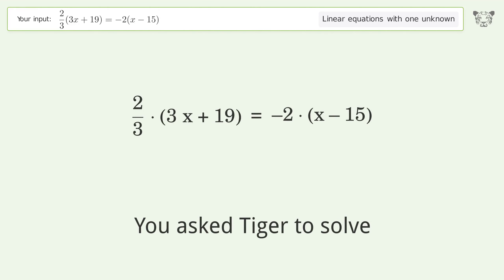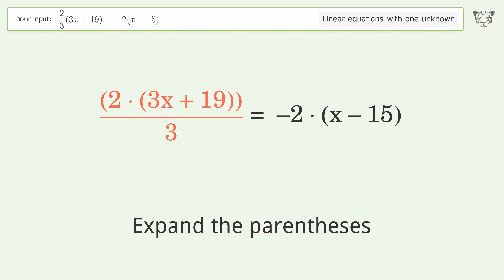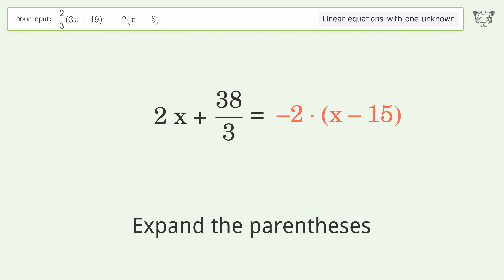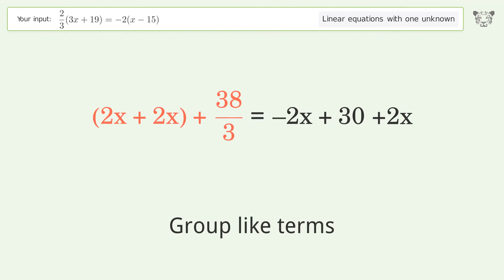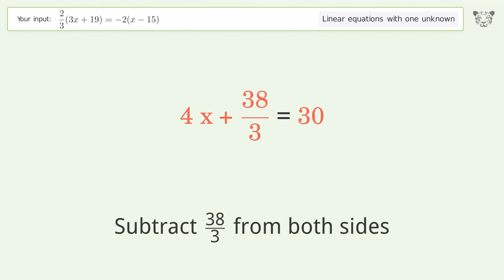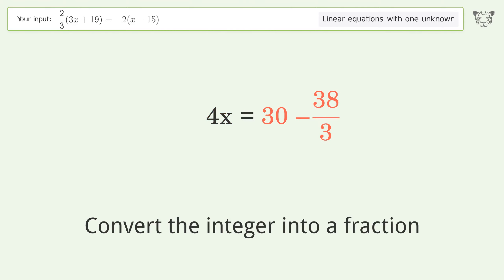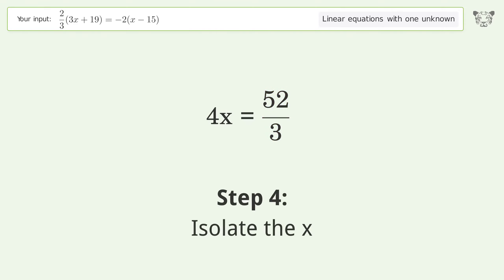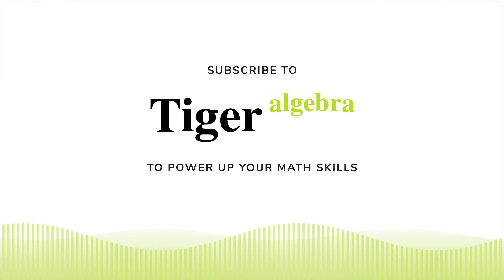Solve 2/3(3x+19)=-2(x-15): Linear Equation Video Solution | Tiger Algebra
Struggling with 2/3(3x+19)=-2(x-15)? Watch our step-by-step video on Tiger Algebra to master this linear equation effortlessly.